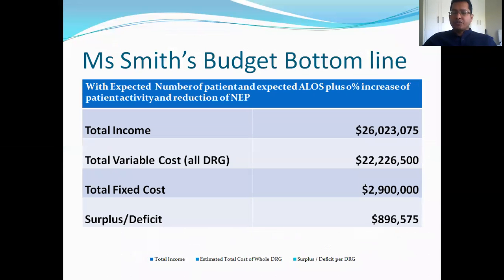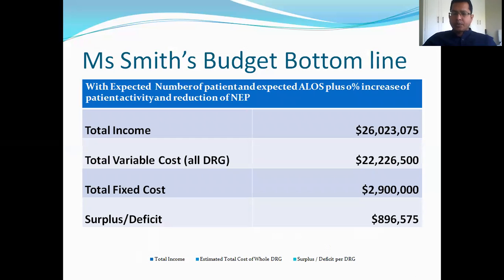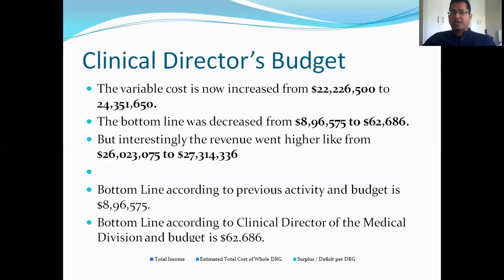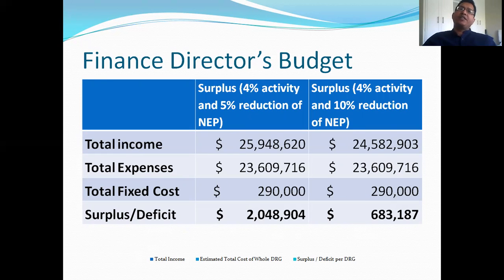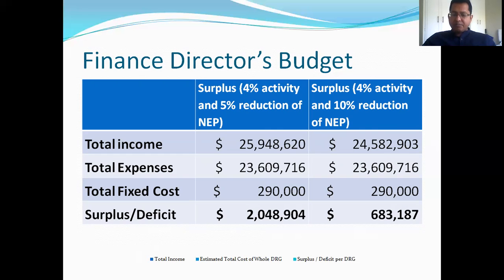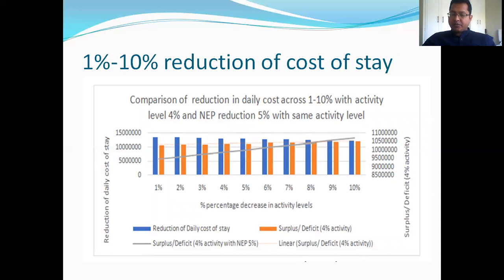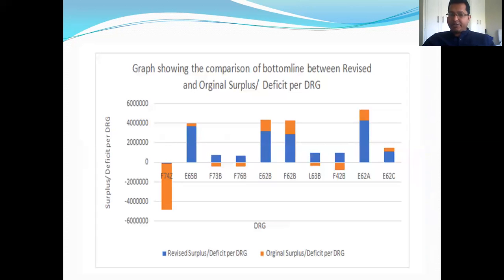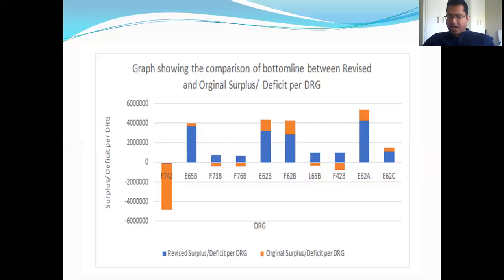Executive Summary to CEO of ABC General Hospital of Assignment 3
Financial and Economic Management of Health and Aged Care assignment 3  recorded by Zoom.